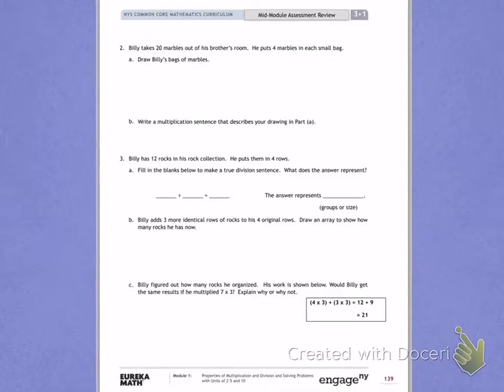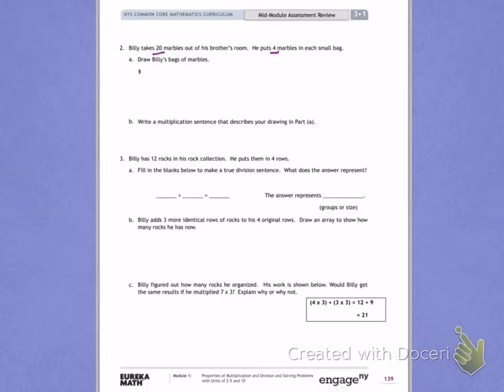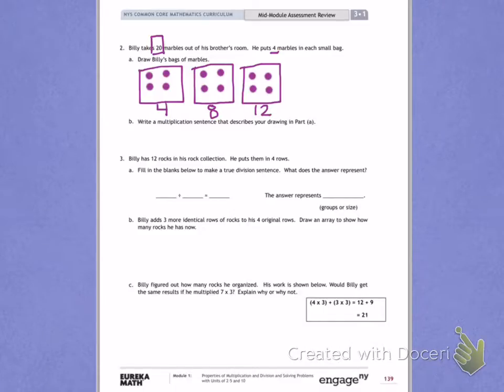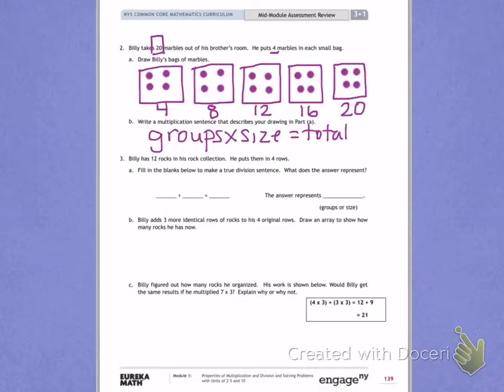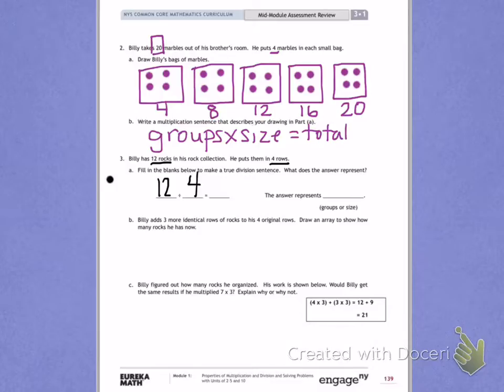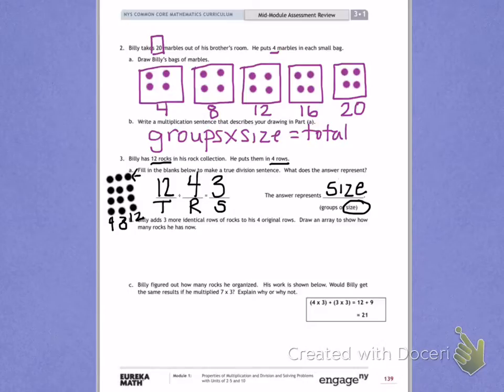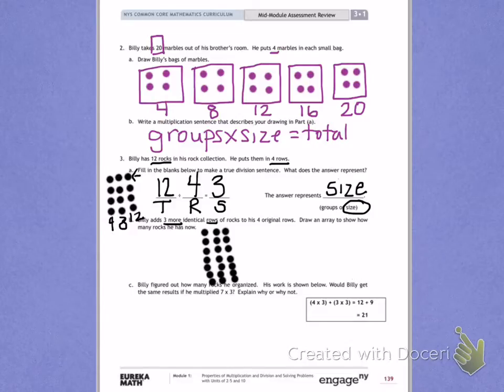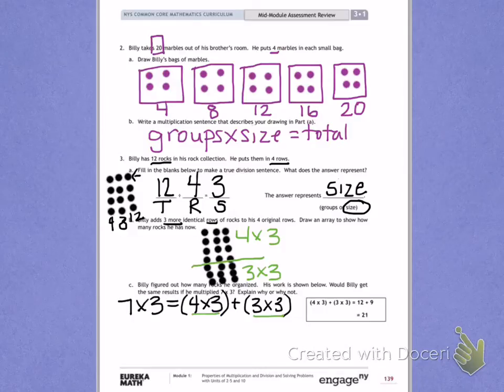Engage NY third grade Module 1 mid mod review back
Module 1 Mid mod review help